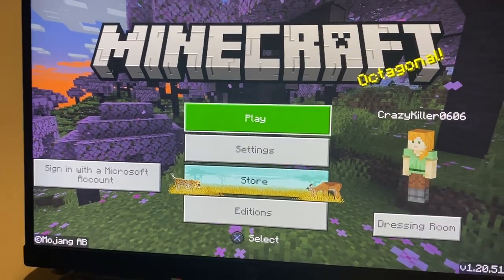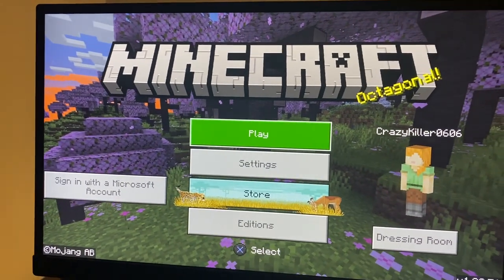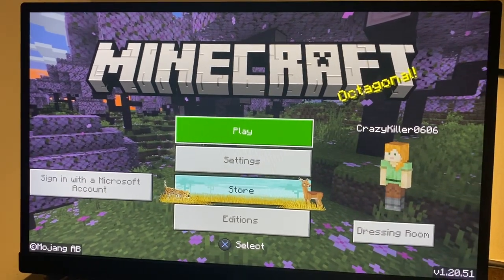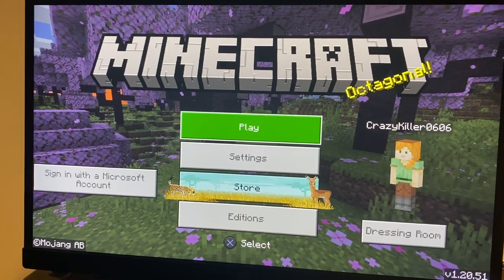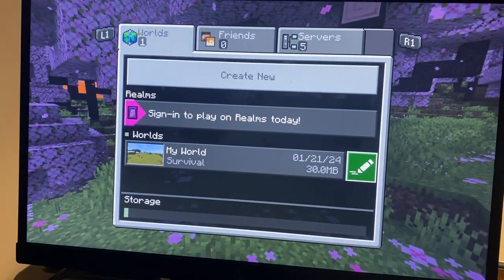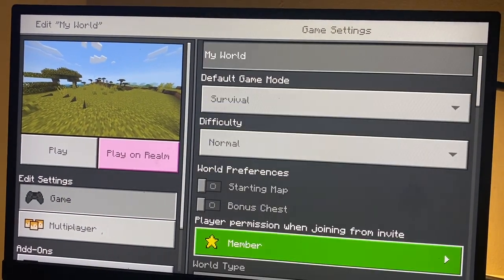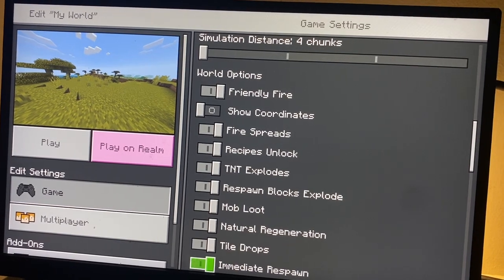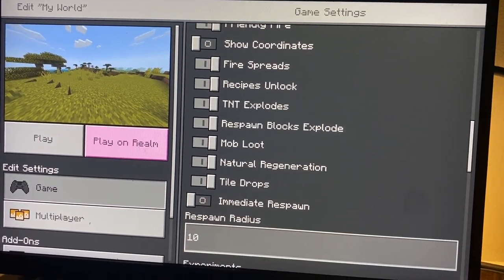Minecraft Bedrock Edition: How To Turn On/Off Immediate Respawn! (Tutorial)